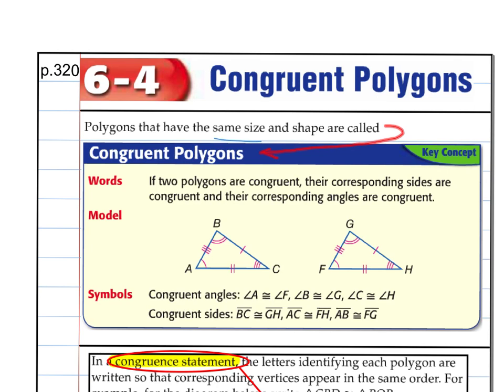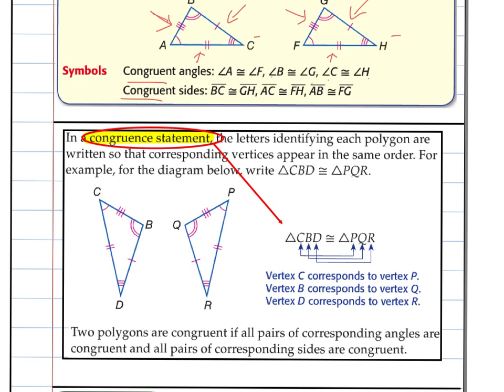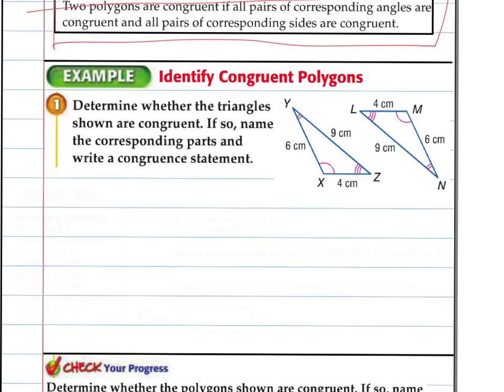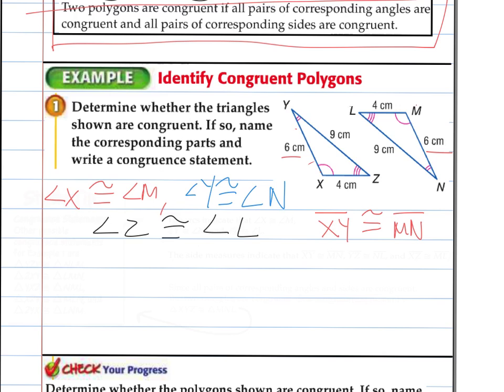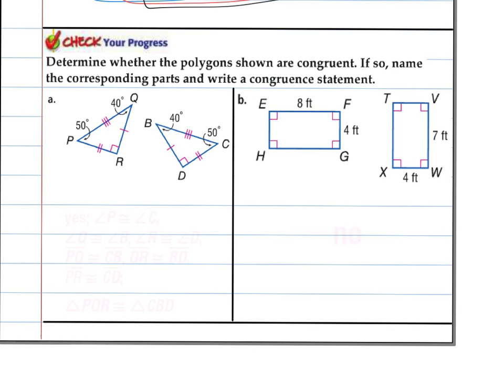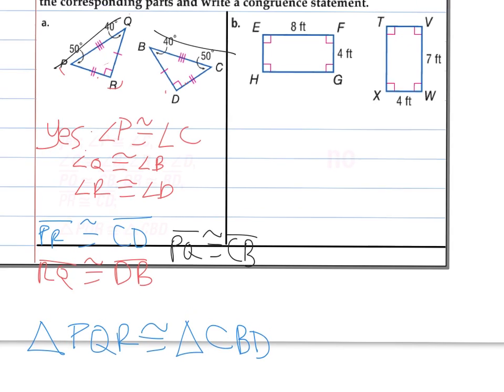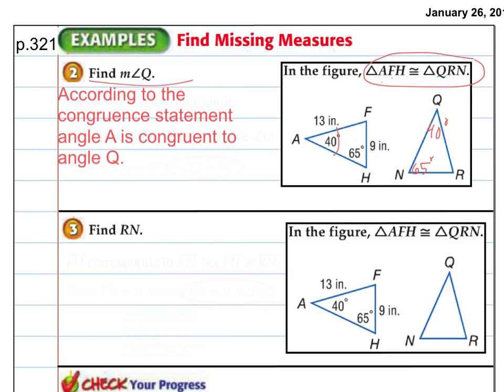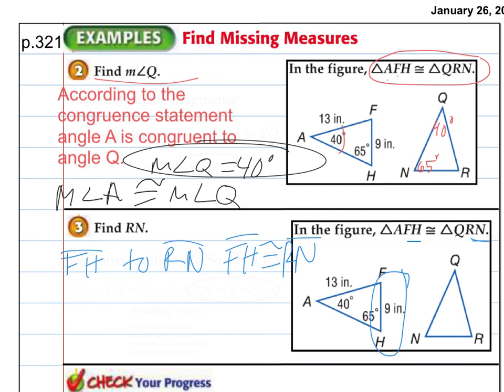6-4 congruent polygons